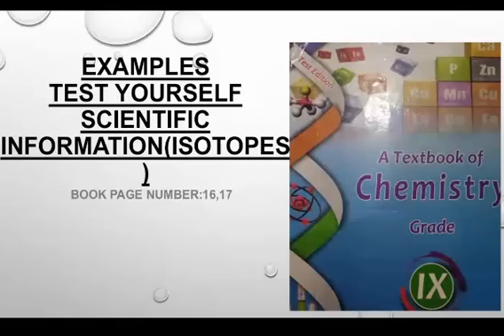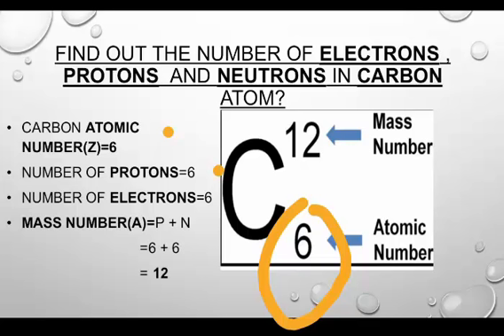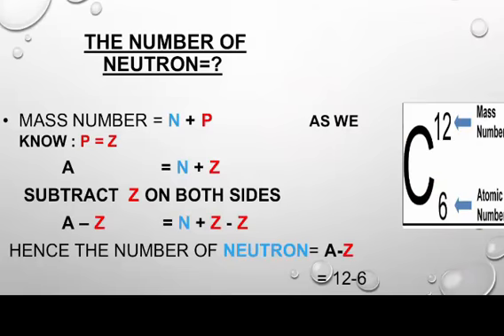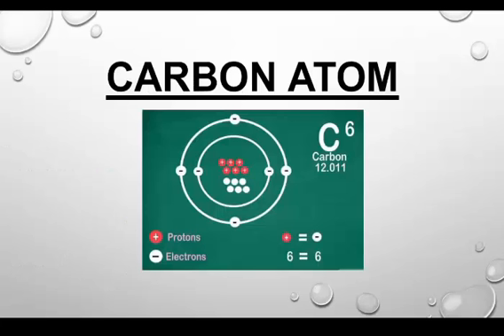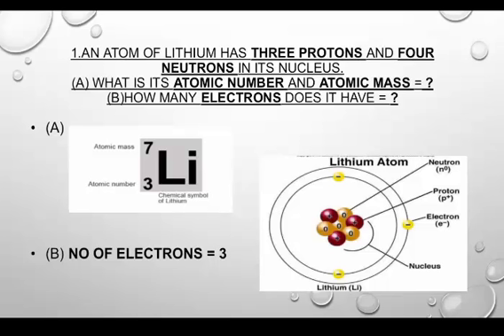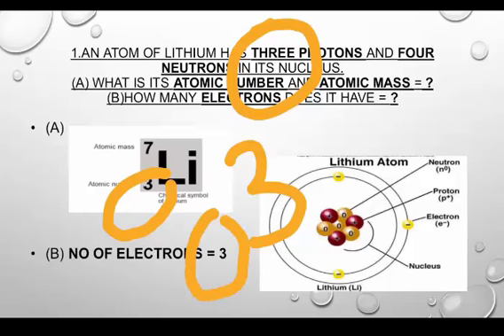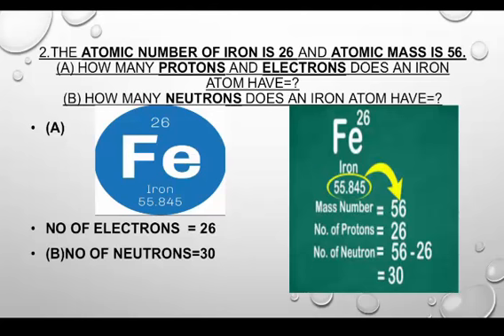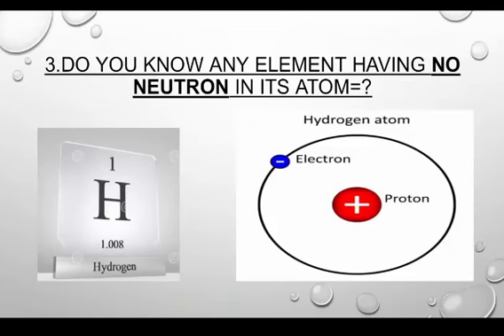Chemistry 10th Lecture for Class 8th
e Lecture on Chemistry for Class 8th